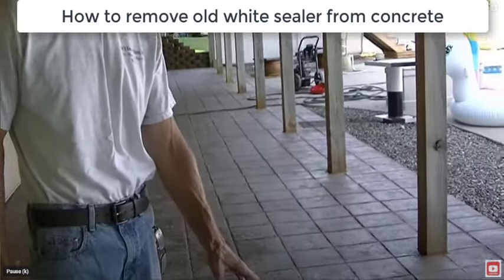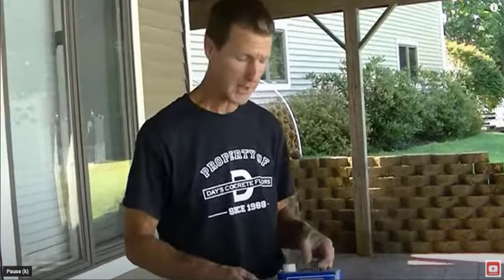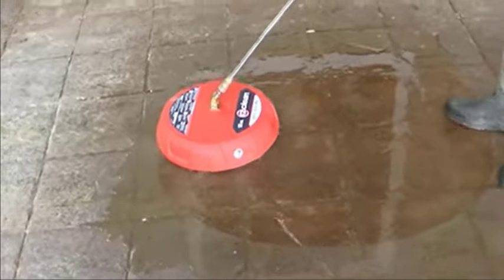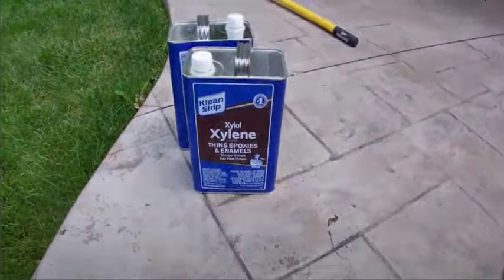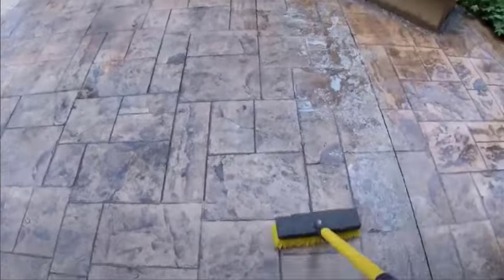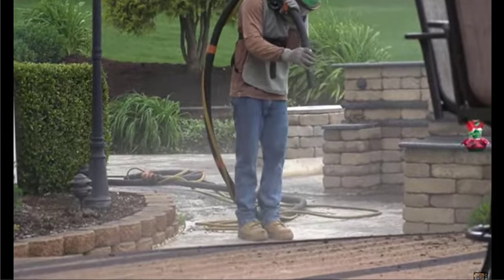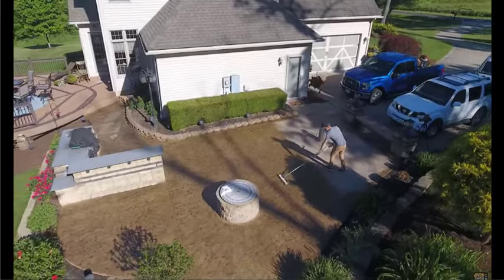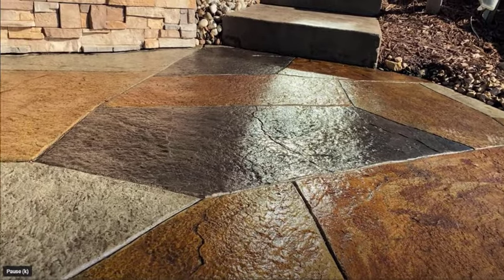How To Remove Concrete Sealer (Strip And Re-Seal Old White Acrylic Sealer)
Thanks to YOUR CONCRETE SOURCE for some of the footage in this video:
also:  Jon at The Art of Concrete
@The_art_of_concrete on Instagram

How to remove concrete sealer.
How to strip and remove old white sealer from decorative concrete.
This video will show you 3 methods that will help you remove concrete sealer from your concrete.
I'll show you how to check if you have a solvent based or water based sealer on your concrete.
I'll show you how a pressure washer and a surface cleaner can remove concrete sealer.
I'll show you how using xylene to remove concrete could be the way to go.
I'll also show you how soda blasting, sand blasting or hydro blasting can remove concrete sealer.
Sources: Deco-Crete Tv, Windy City Steam, Your Concrete Source, DIY Concrete

MARSHALLTOWN SHOCKWAVE VIBRA-SCREED:

TOPCON LASER LEVEL:

DEWALT PENCIL VIBRATOR TOOL:

INVERTER GENERATOR LIKE WE USE:

HAND FINISHING KNEE BOARDS:

MAG FLOAT & STEEL TROWEL SET:

2" MARGIN TROWEL:

CONCRETE PLACER OR KUMALONG:

CONCRETE FINISHING BROOM:

CONCRETE SCREED:

CONCRETE EDGER:

CONCRETE GROOVER:

BOSCH HAMMER DRILL: